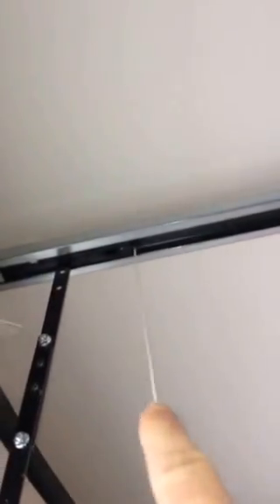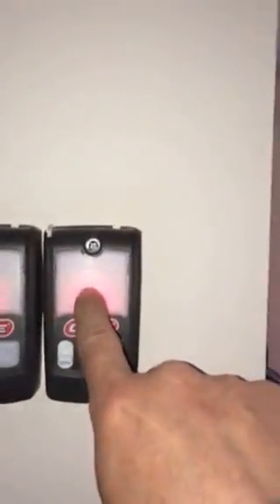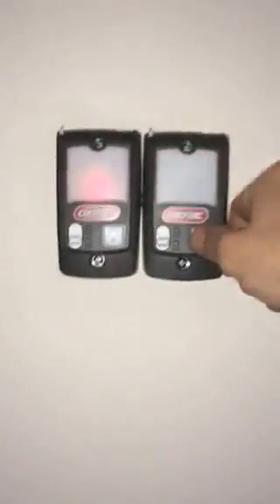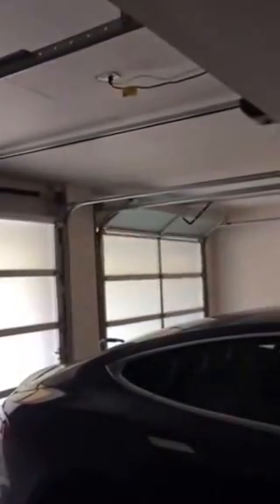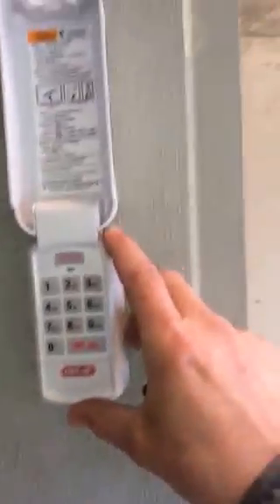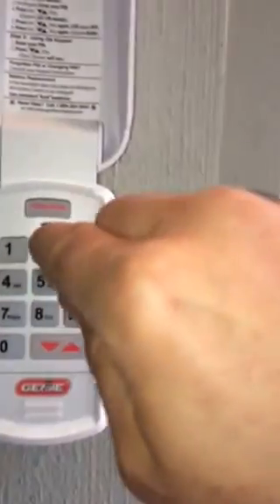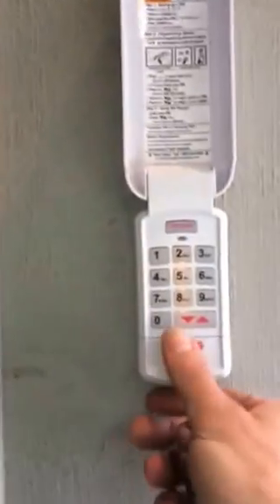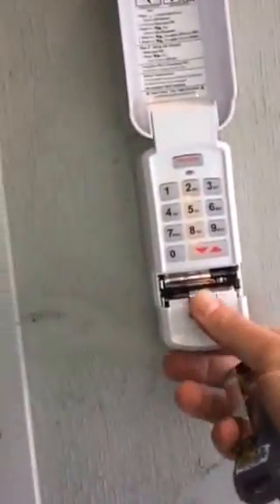Genie garage door opener basic functions o